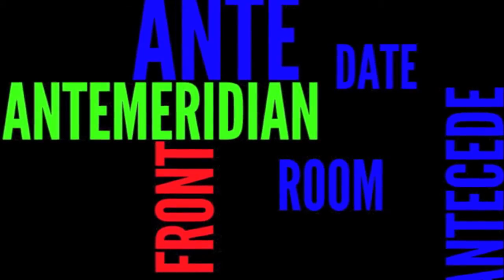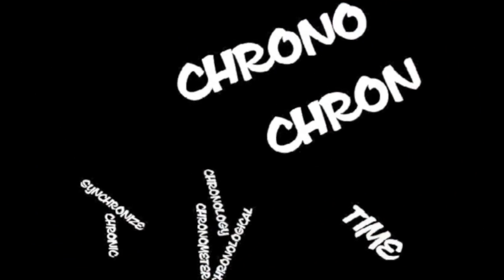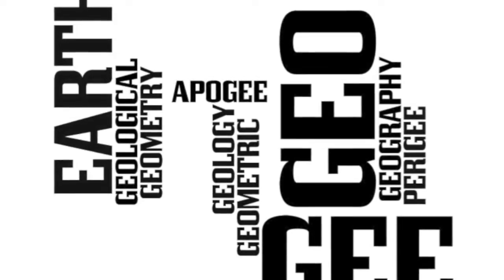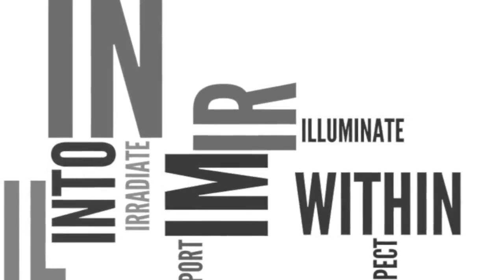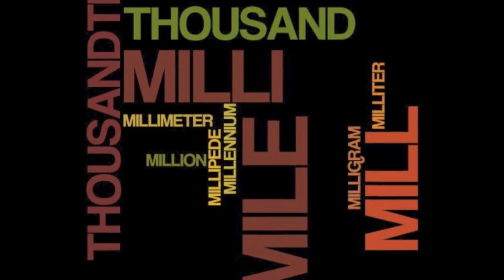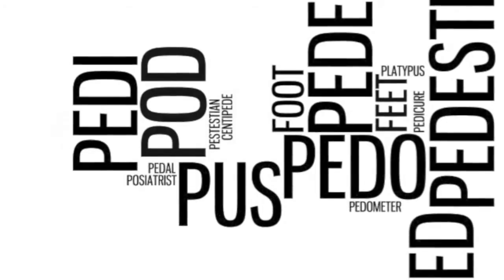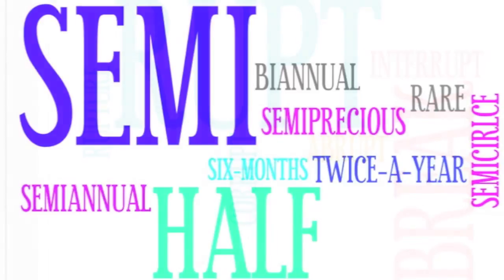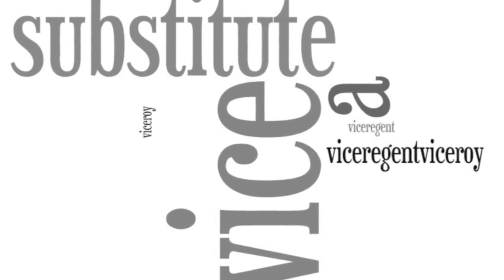Greek & Latin Roots Overall Review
This reviews more than 80 Greek & Latin roots.